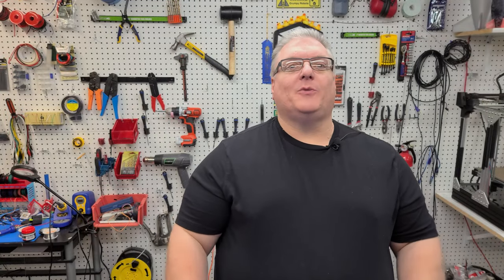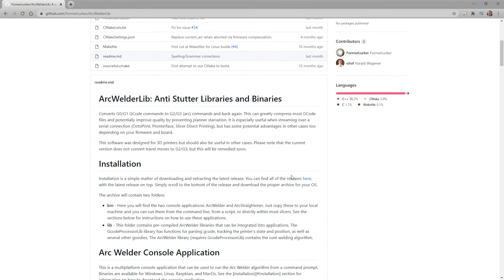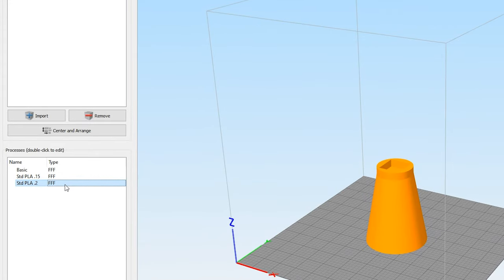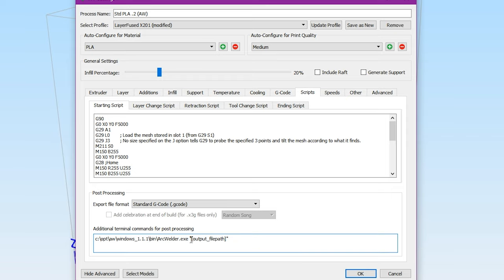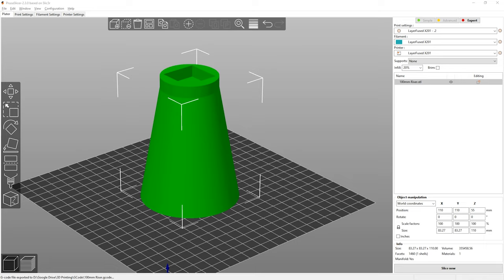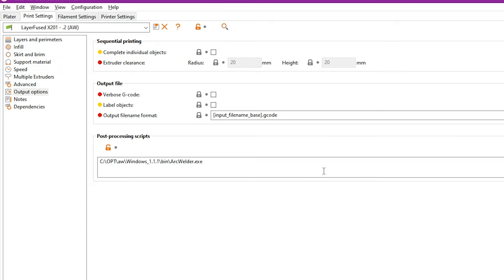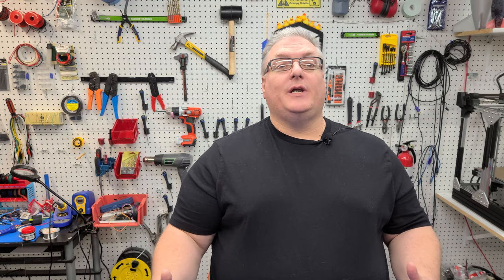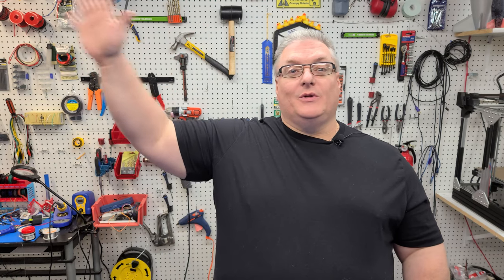Arc Welder In Prusa Slicer and Simplify 3D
In this video we cover Arc Welder installation into Simplify 3D and Prusa Slicer.  This magic software converts straight line data from most slicers and converts it into arc data for your 3D Printer.  The results are spectacular.  Improved 3D printing speeds, smoother prints and the ability to print faster than before.  This improvement comes from converting the line segments of your 3D Prints into arcs.  Arcs are also more efficient at creating smooth 3D prints because there is less data for your 3D Printer to process.  This all comes together like magic to improve your 3D print quality.  The plugin is completely free.

0:00 - Arc Welder Recap
0:41 - Downloading Arc Welder Command Line Version
1:57 - Arc welder installation in Simplify 3D
3:53 - Arc welder installation in Prusa Slicer
5:39 - Recap